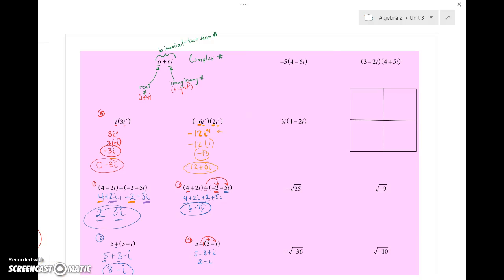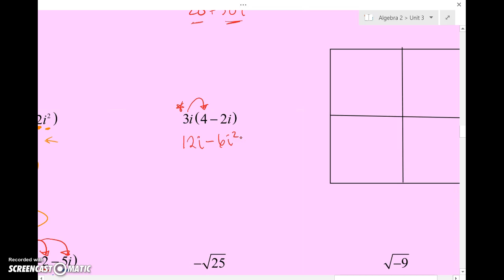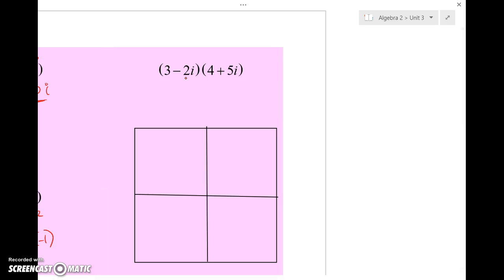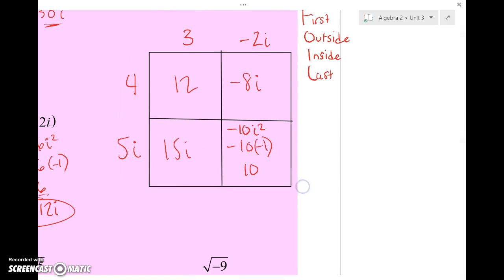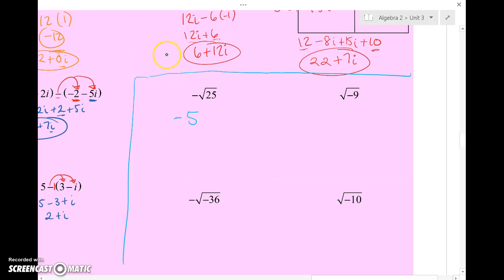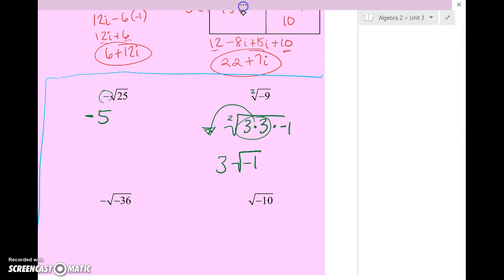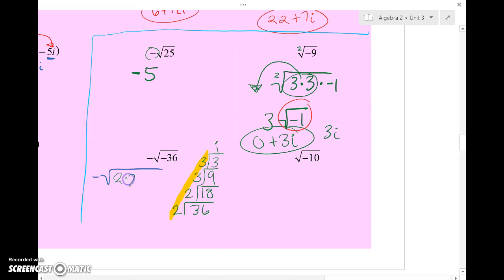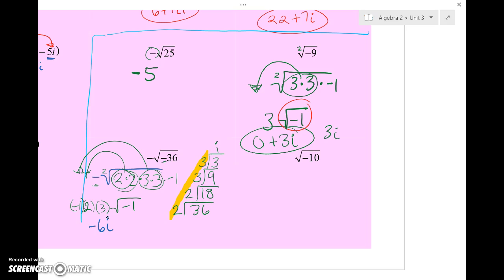Unit 3 Complex Number Video Part 2